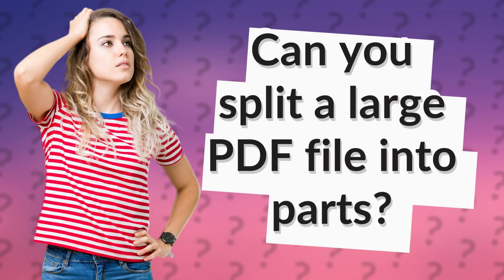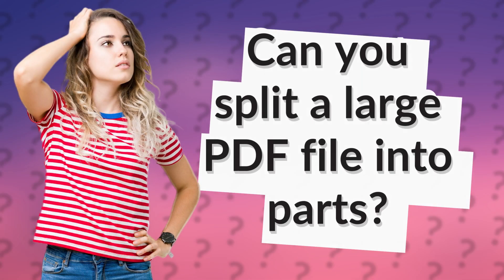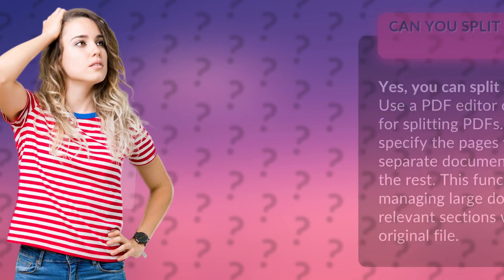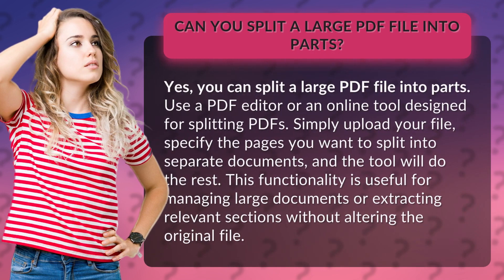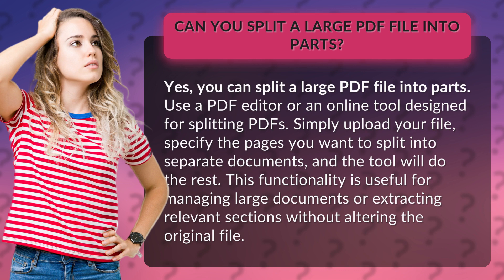Can you split a large PDF file into parts?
How to Split a PDF File into Parts • Split PDF Tutorial • Learn how to split a large PDF file into parts using a PDF editor or online tool. Easily extract specific sections or manage large documents with this simple process.